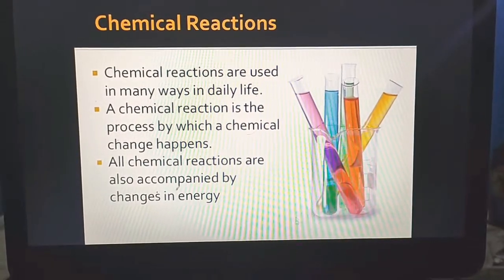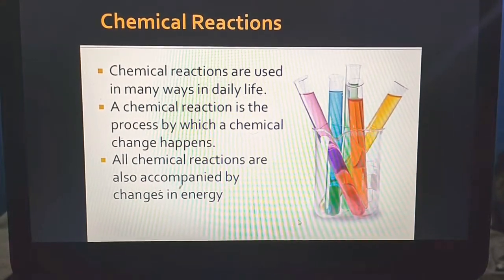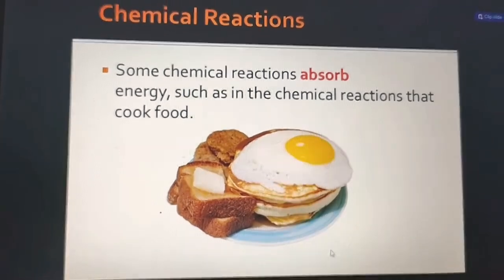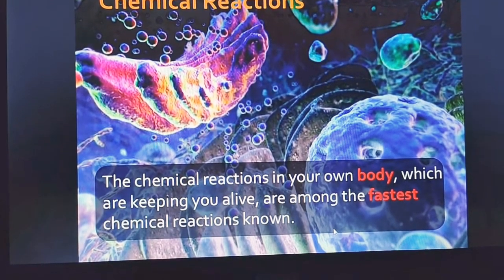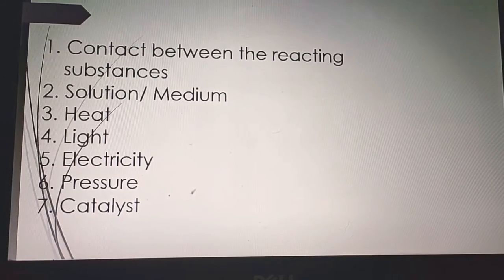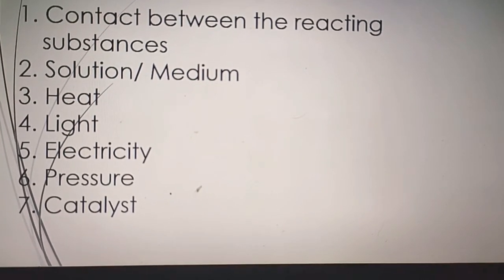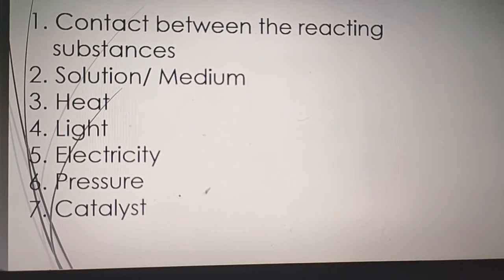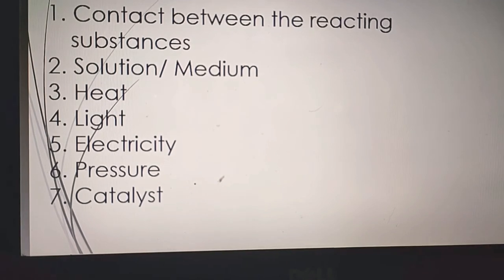Std-8 Chemical Reactions Part-1